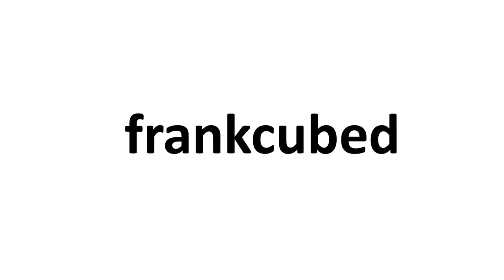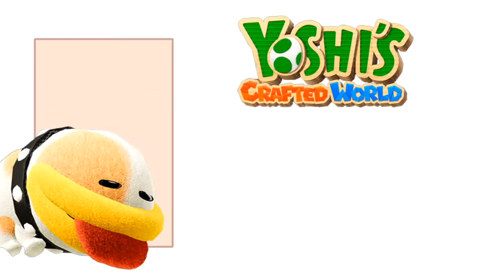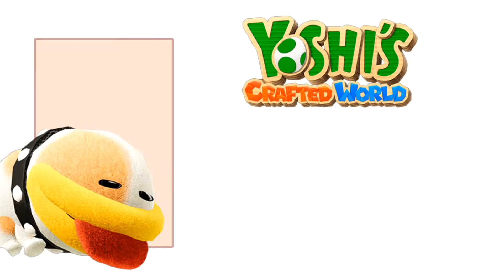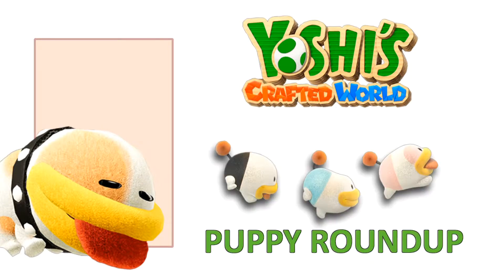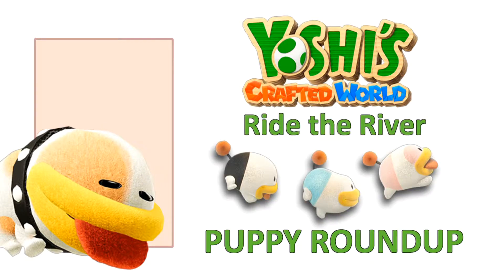Yoshi's Crafted World Puppy Locations in Ride the River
Hello everybody, I am FRANKCUBED and in this video for Yoshi’s Crafted World I will show you how to PROCURE THE PUPPIES in Ride the River. Chapter Breakdowns are listed below.

CHAPTER BREAKDOWNS
00:30, 00:59, 01:20

Initial release date: March 29, 2019
Engine: Unreal Engine
Developer: Good-Feel
Series: Nintendo Yoshi Series
Platform: Nintendo Switch
Genres: Platform game, Side-scrolling